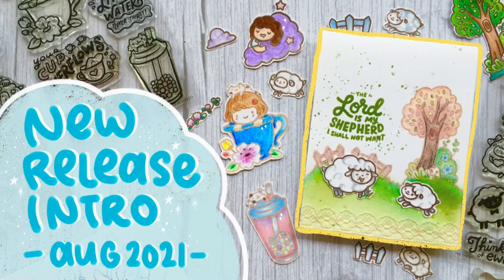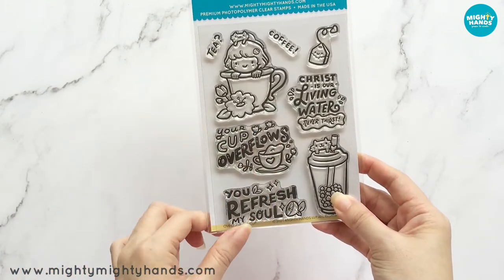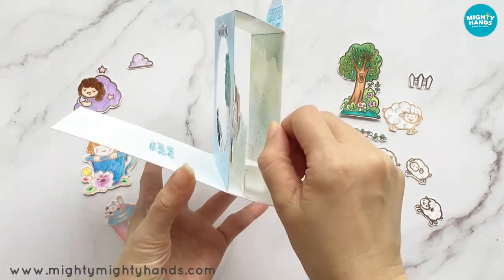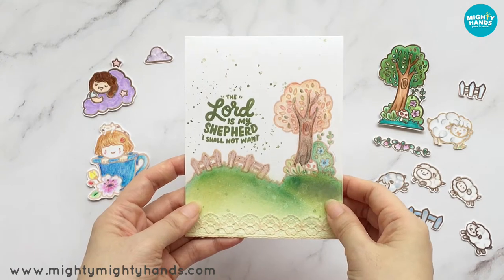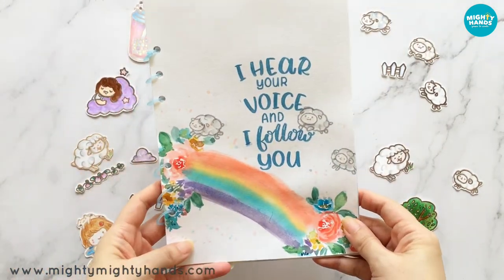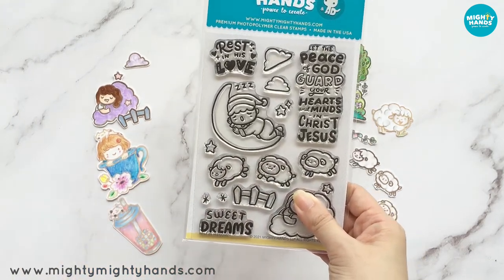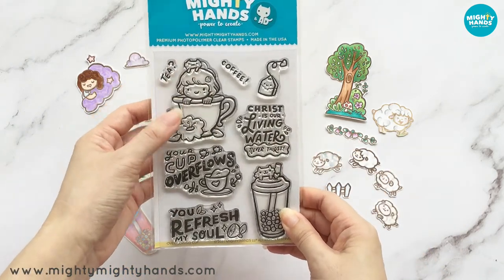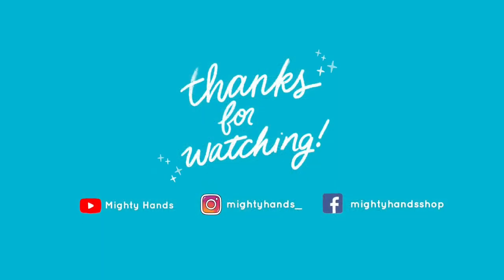New Release Intro - Genesis Psalm 23 Creation Sheep - Mighty Hands Christian Clear Stamps Aug 2021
Our August 2021 release is LIVE! Join Julie for a close-up look at Mighty Hands four NEW Christian stamps.